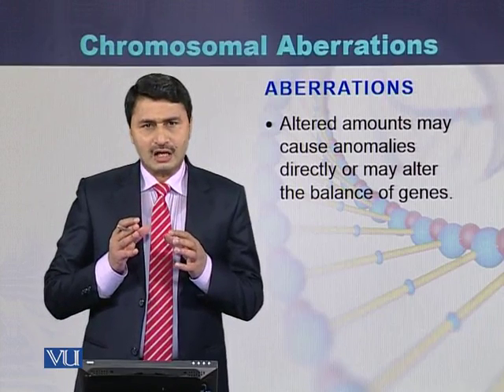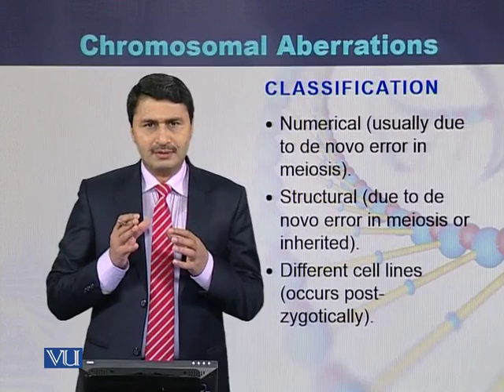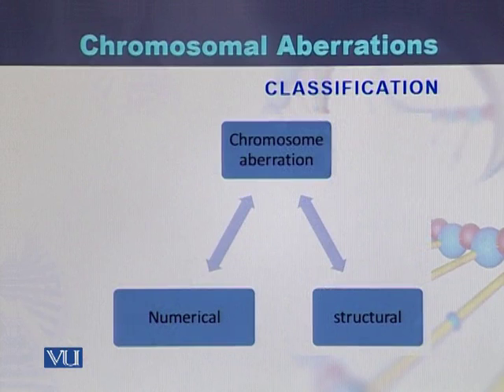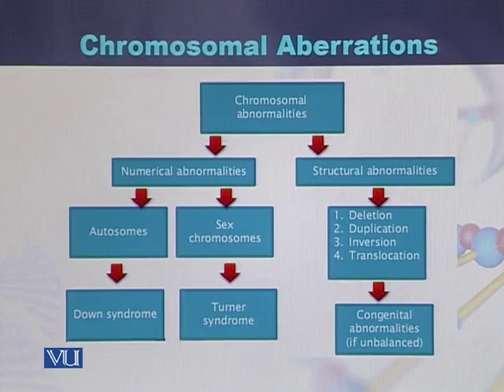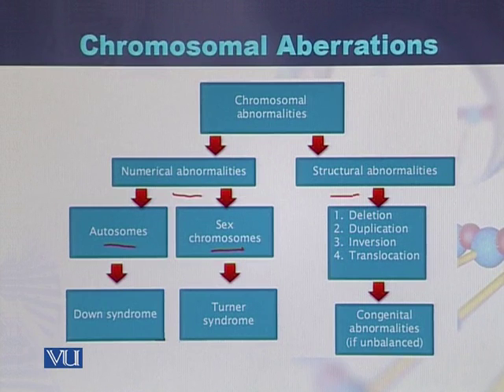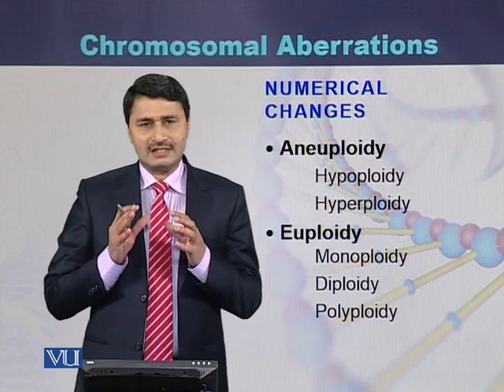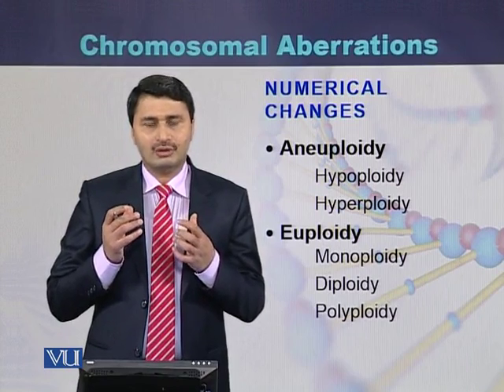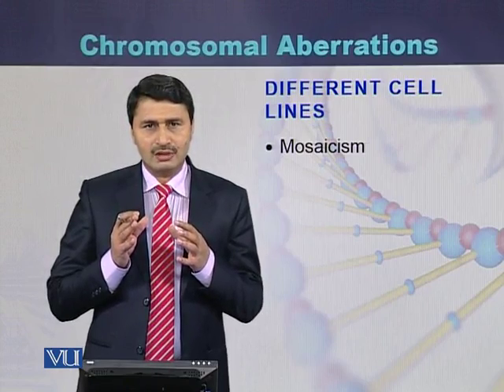BIO301_Topic106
Topic: 106